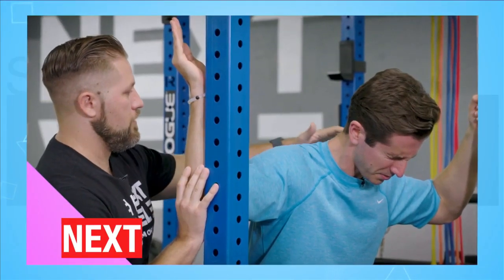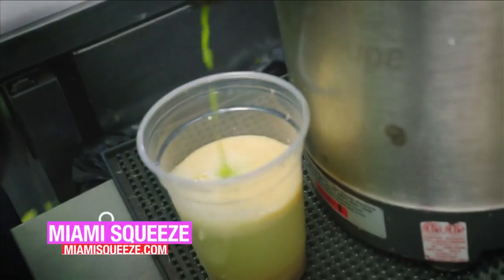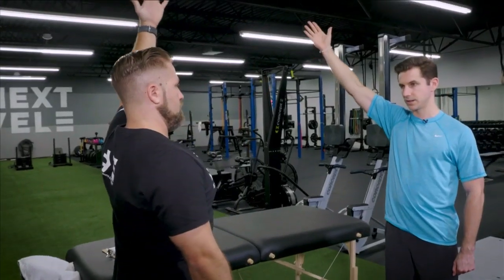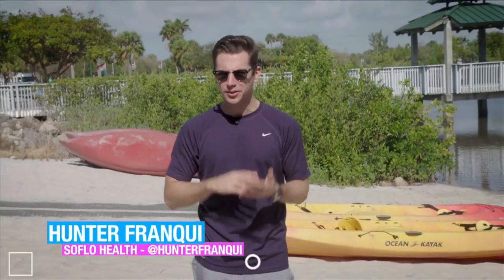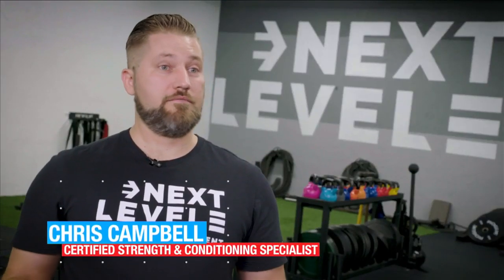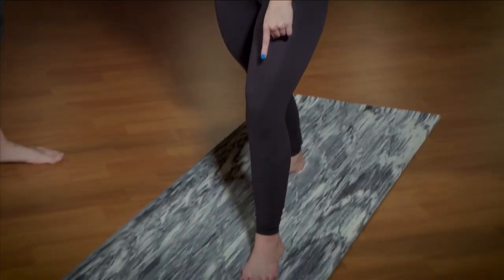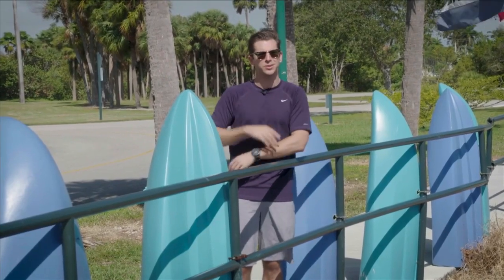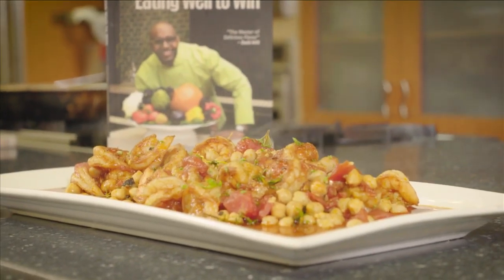Sunday In The Park With Hunter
To honor Dwyane Wade’s number enshrinement, host Hunter, samples food from Dwyane’s chef and shows you shoulder mobility therapy.